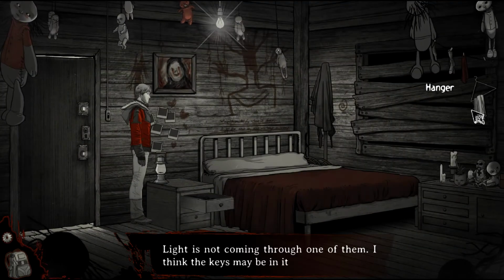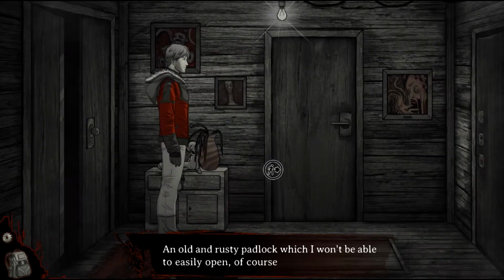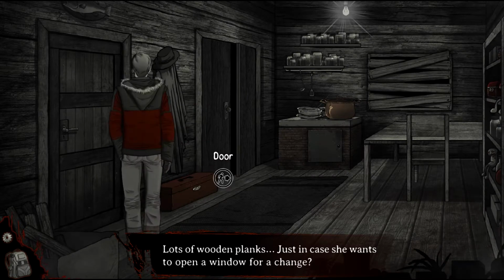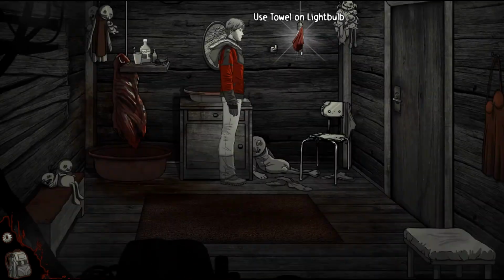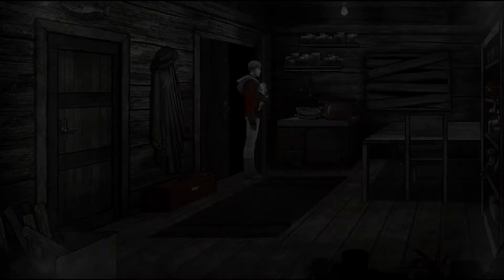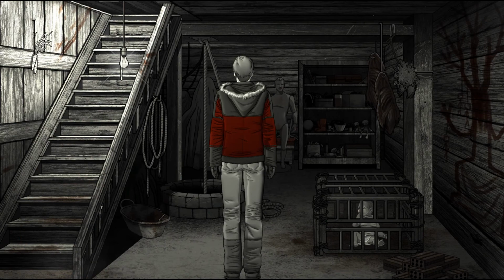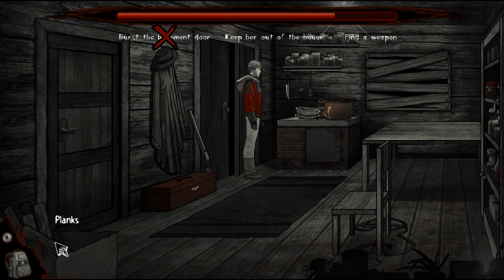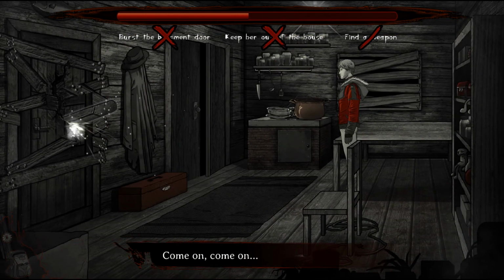Green Mirror - Demo Playthtough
Demo Playthrough of Green  Mirror. Unfortunately the game was suspended, so it's unlikely we will see the finished product soon.

Following the disappearance of a family while hiking in the forests, Dylan Riley, a veteran member of the search and rescue unit, suffers an accident that leaves him alone and lost in the middle of the night. But... Is he really alone?